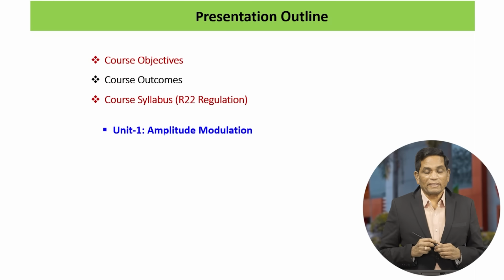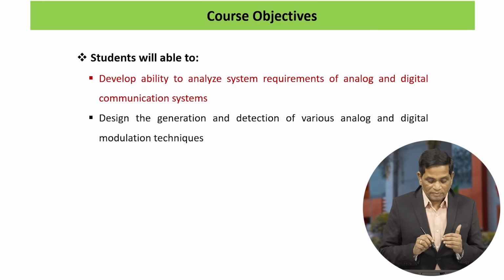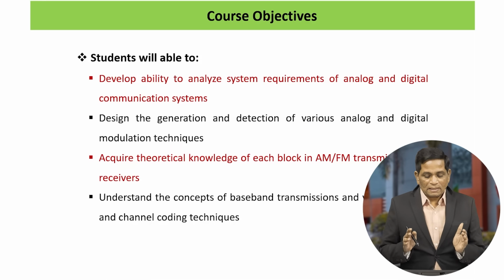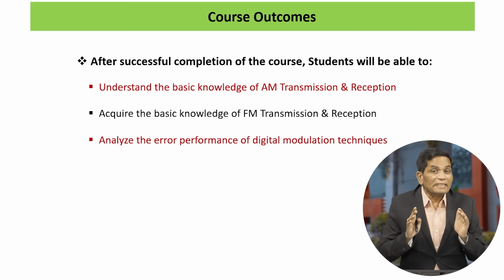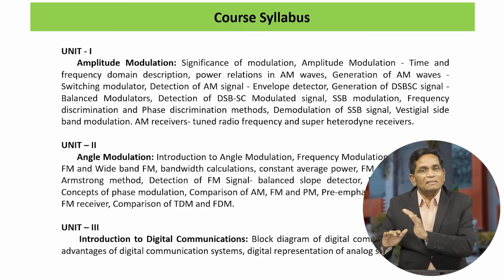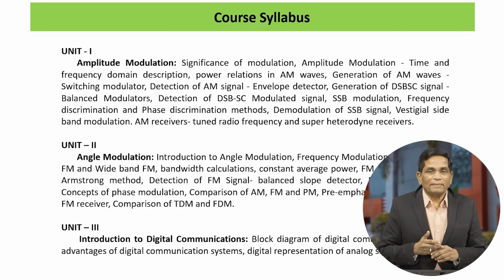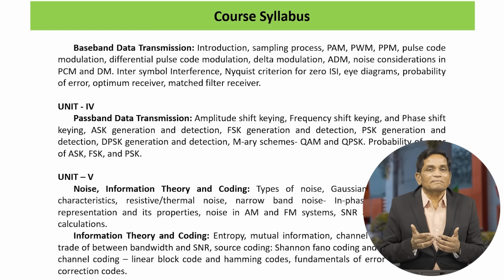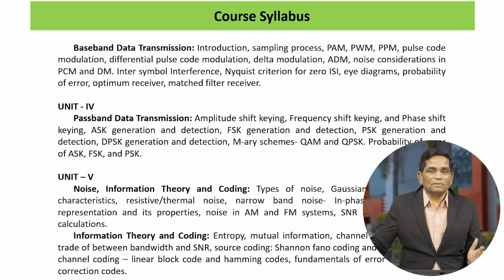ANALOG AND DIGITAL COMMUNICATIONS | BY DR. R. MURALI PRASAD || MLRITM